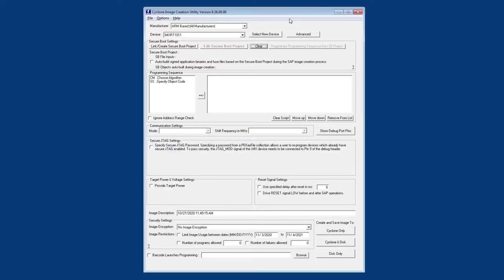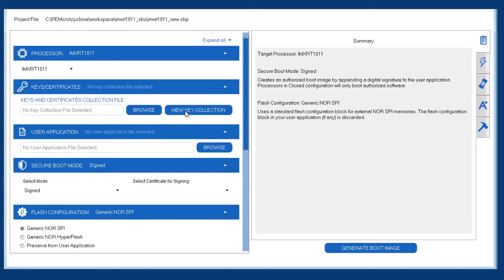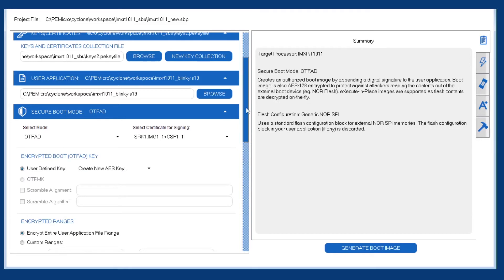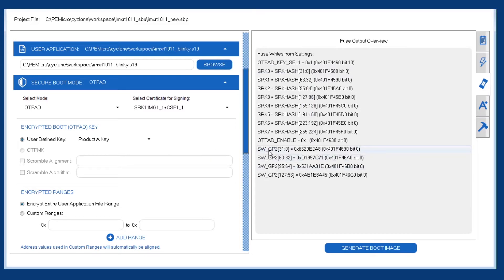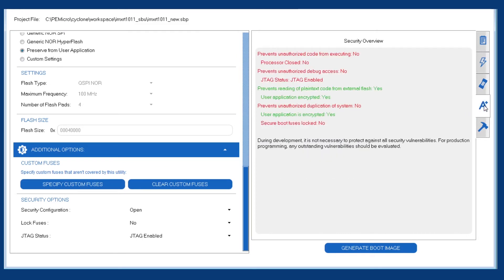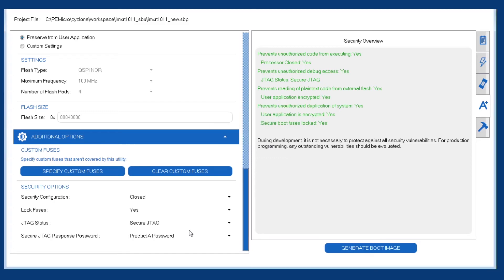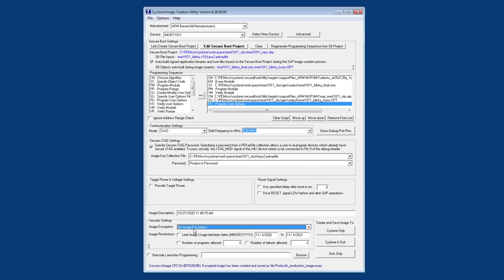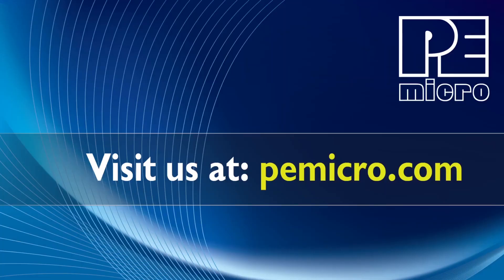i.MX RT Secure Boot Utility - Managing Secure Boot While Setting Up a Programming Image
Edison Tam demonstrates how to use PEmicro's i.MX RT Secure Boot Utility in tandem with the Cyclone Image Creation Utility to set up a production programming image with secure boot enabled. As the Secure Boot settings are altered in the utility, it displays feedback to so the user has visibility into the various layers of security provided by Secure Boot, including Secure JTAG and Fuse Locking. Edison concludes by showing how to easily encrypt the production programming image, in order to further safeguard valuable IP.

0:43 Link /Create Secure Boot Project in Cyclone Image Creation Utility
1:16 Secure Boot Helper Utility - Interface Overview
1:48 Select/Create PEKeyFile (AES Keys, Certificates, Passwords)
2:18 Signing Certificate Generation
3:04 Specify Application
3:14 Select Signed or Signed+Encrypted Boot Image
3:33 Feedback: OTFAD, etc,
4:02 Select Signing Certificate
4:14 Select/Create Encrypted Boot Key
4:55 Feedback: Fuse List Values
5:13 Set Encryption Address Range
5:32 Flash Configuration Block Options
6:12 Security Options & Security Overview Tab
7:55 Generation of Boot Image
8:22 Cyclone Image Creation Utility - Programming Sequence & Secure JTAG
8:59 SAP Image Encryption Settings
9:31 Generation of Encrypted SAP File